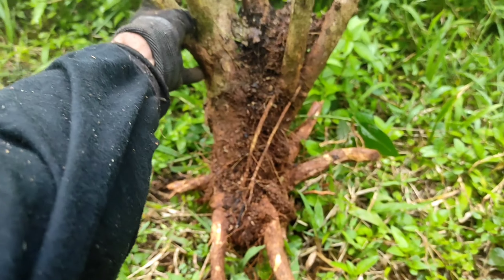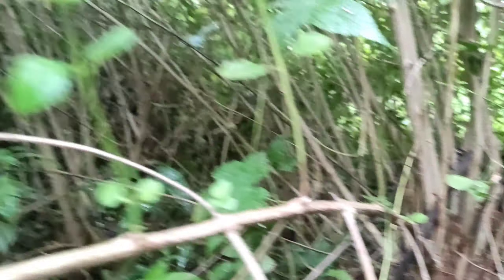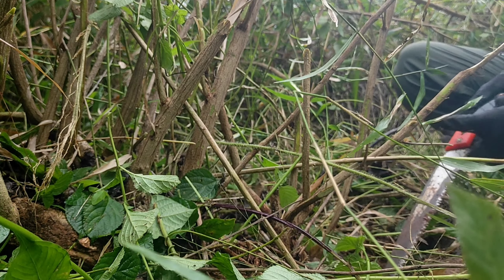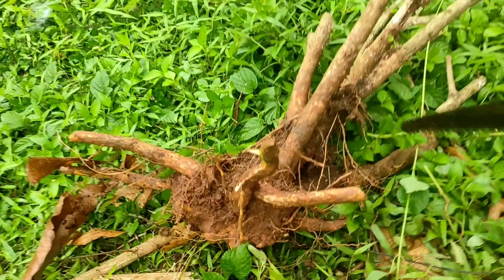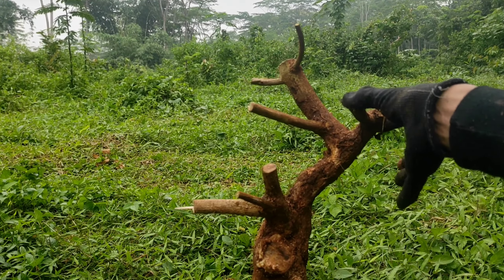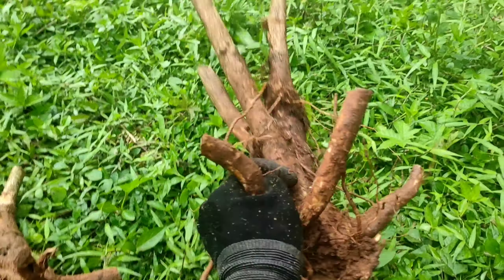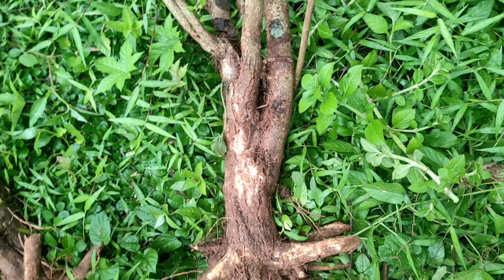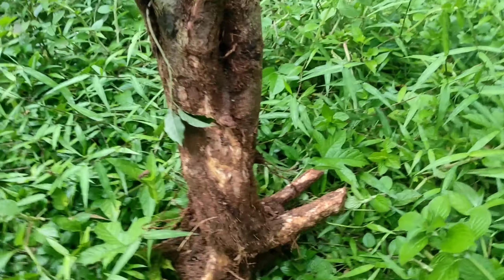panen bahan formal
assalamu'alaikum
semoga kebahagiaan dan kesuksesan menyertai kita semua.
biar semakin menambah pahala saya dalam menghibur
dan menjadi berkah kita semua
salam